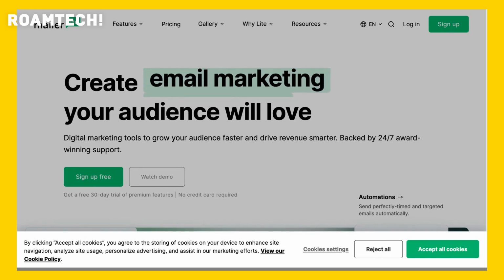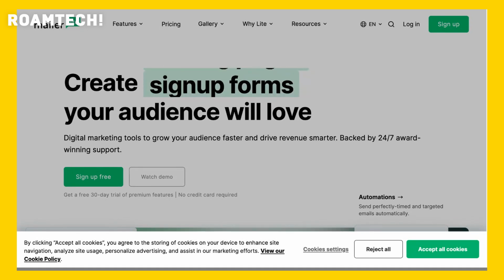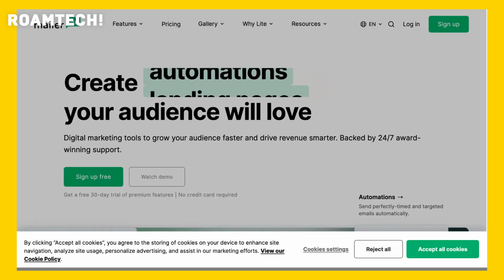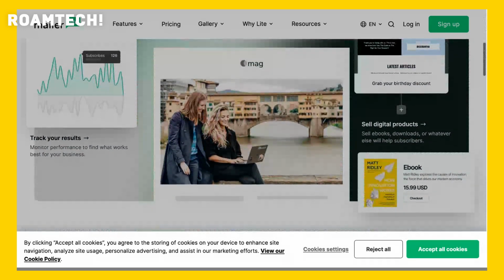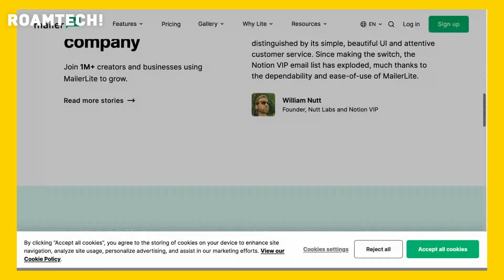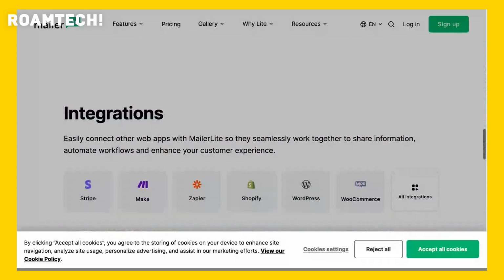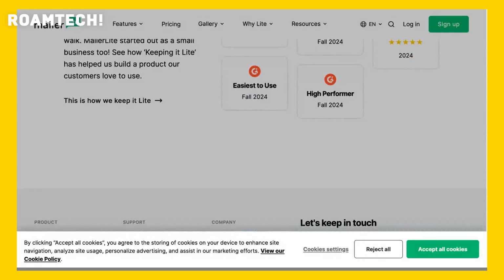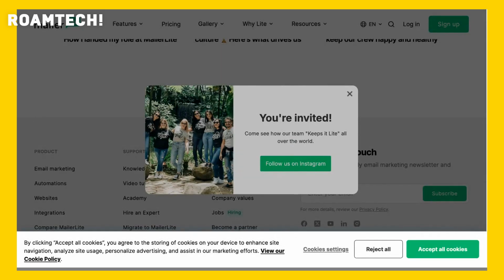MailerLite Email Marketing Platform My Simple Campaign Experience